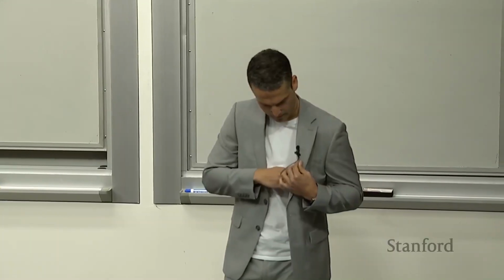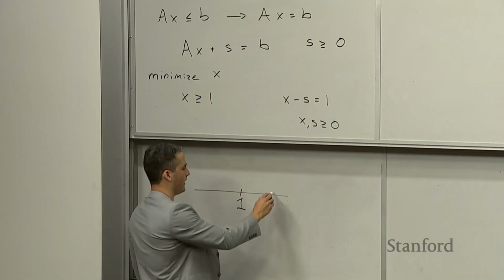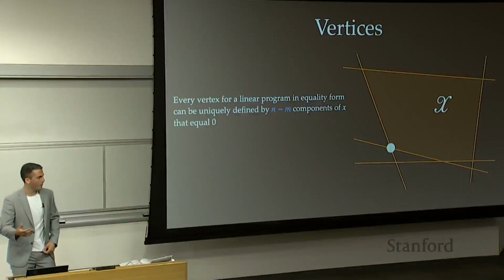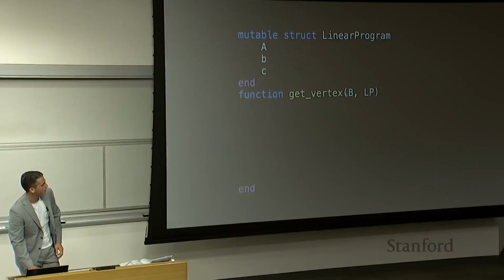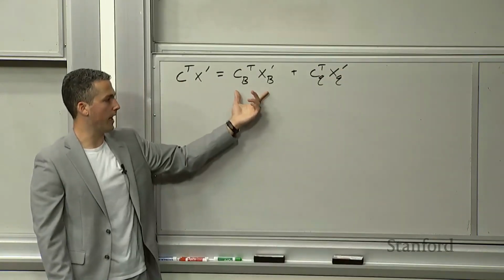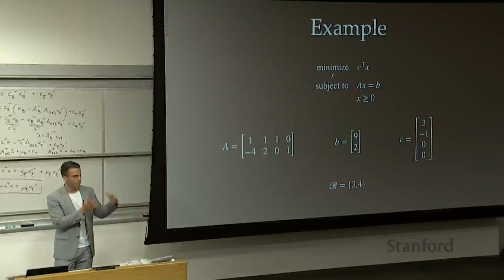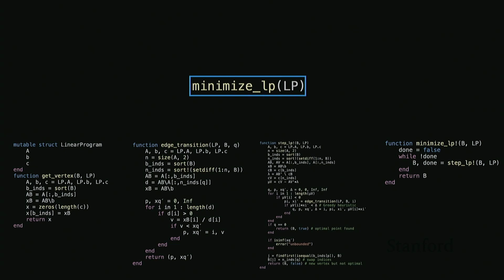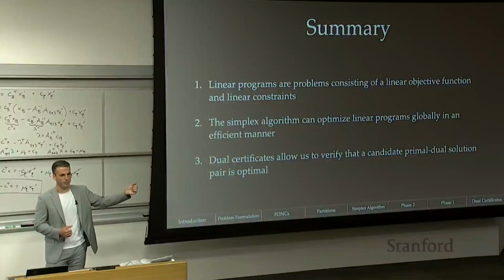Stanford AA222 / CS361 Engineering Design Optimization I Linear Constrained Optimization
Joshua Ott of Stanford University

This course covers the design of engineering systems within a formal optimization framework. This course covers the mathematical and algorithmic fundamentals of optimization, including derivative and derivative-free approaches for both linear and non-linear problems, with an emphasis on multidisciplinary design optimization. Topics will also include quantitative methodologies for addressing various challenges, such as accommodating multiple objectives, automating differentiation, handling uncertainty in evaluations, selecting design points for experimentation, and principled methods for optimization when evaluations are expensive. Applications range from the design of aircraft to automated vehicles.